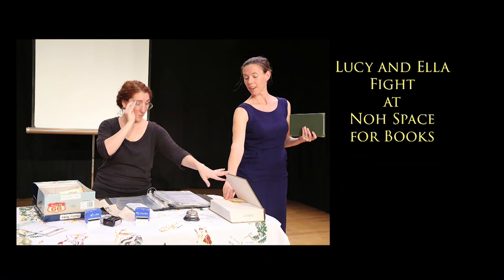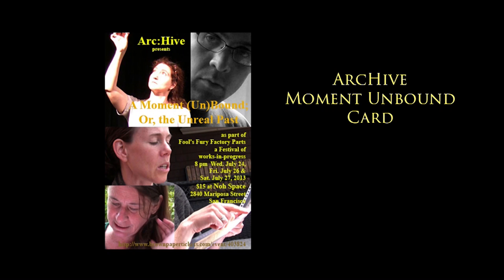Lessa Bouchard: Interdisciplinary Media Artist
Multimedia Artist Lessa Bouchard describes the process of researching and creating the Conceptual Art Play "A Moment (Un)Bound by Arc:Hive".